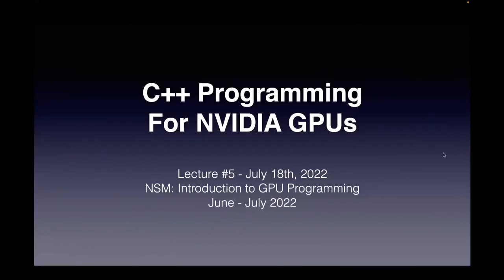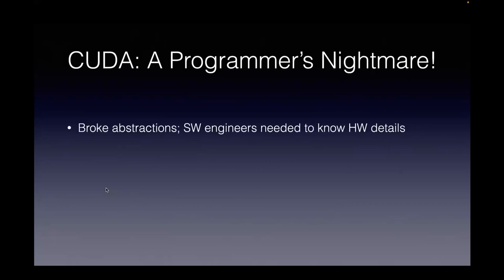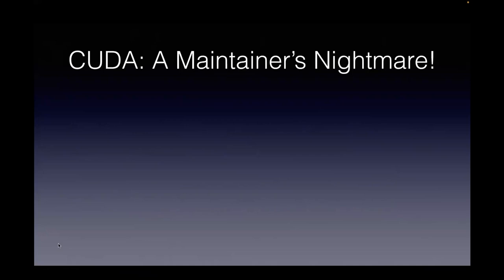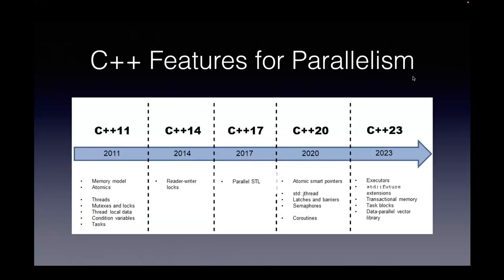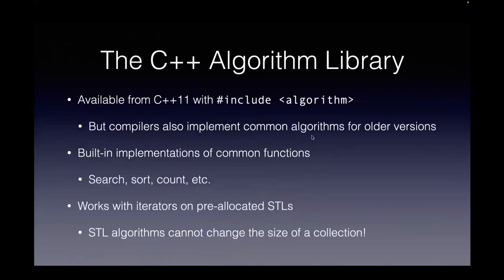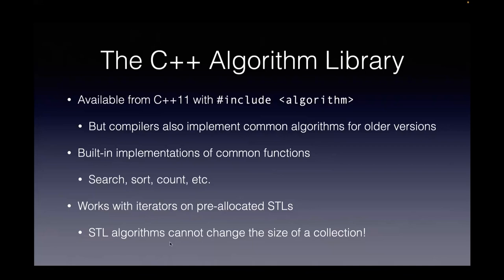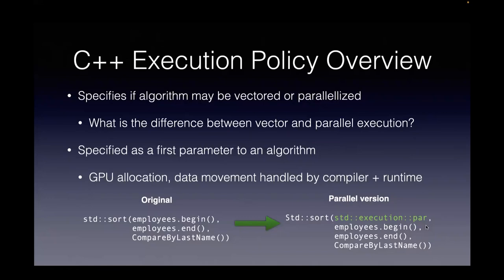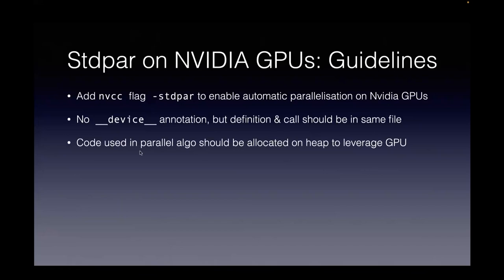NSM Introduction to GPU Programming L5: C++ Programming for NVIDIA GPUs